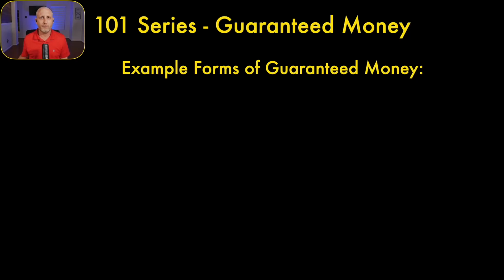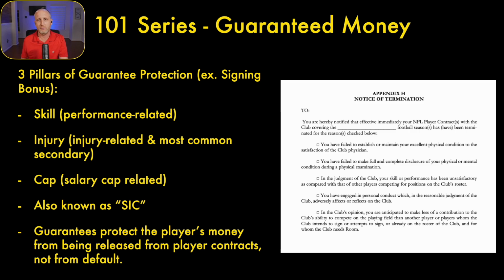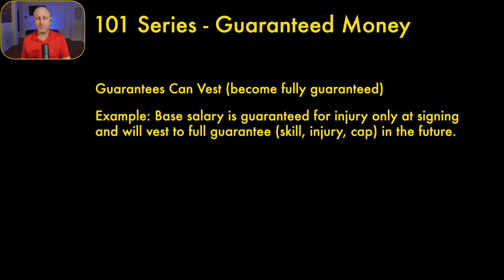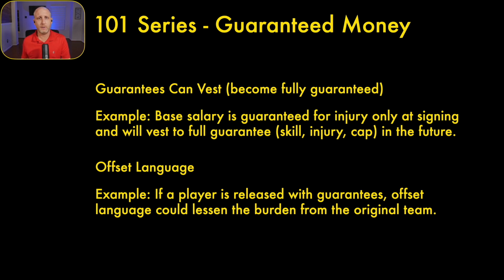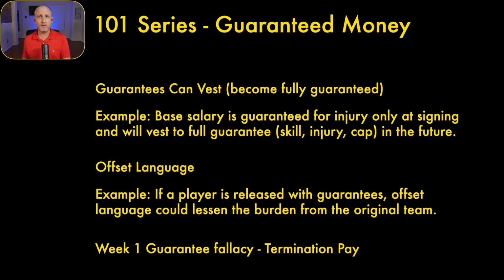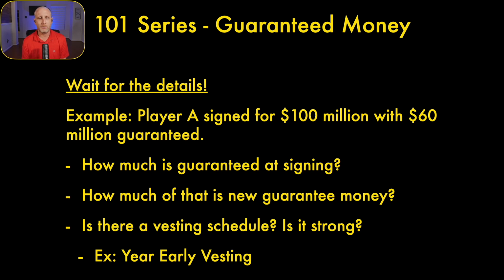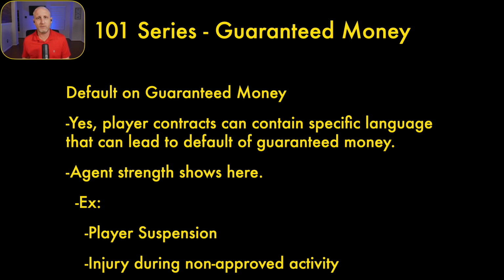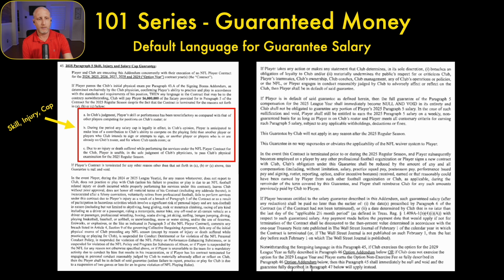What is the Guaranteed Money in an NFL Player Contract | The NFL Salary Cap Explained Series Ep. 4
Episode 4 of the NFL Salary Cap 101 series, covers the topic of Guaranteed Money in an NFL player contract. An often misunderstood topic, I break down the three pillars of guarantee protection, and how to interpret media reports.